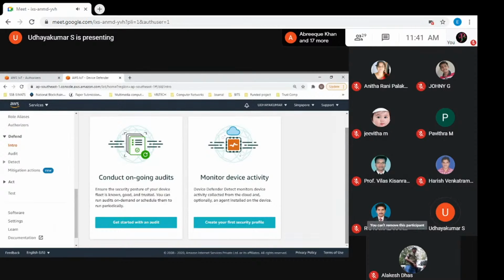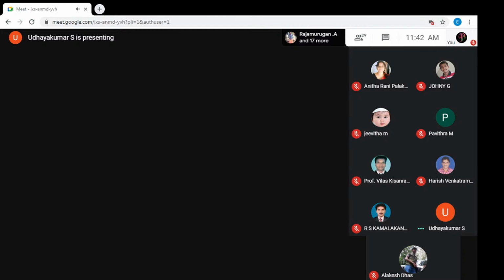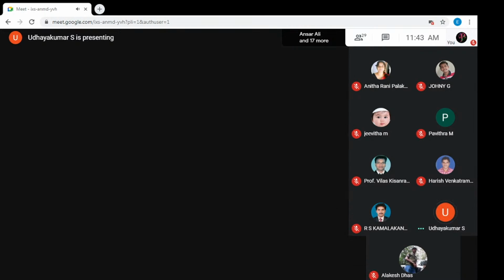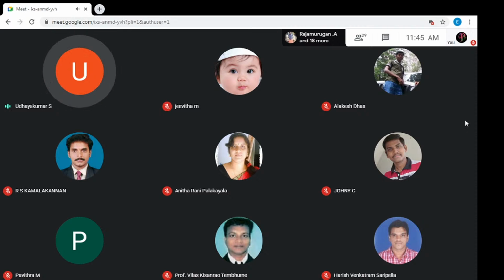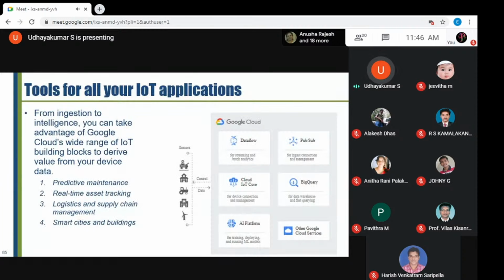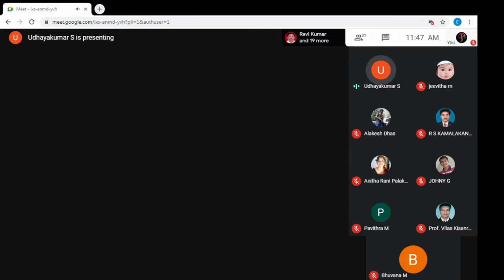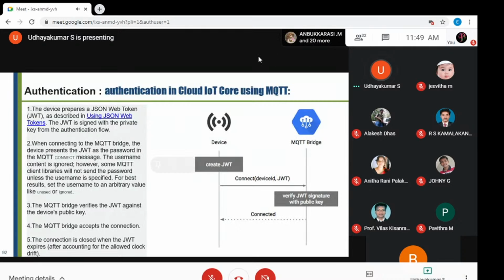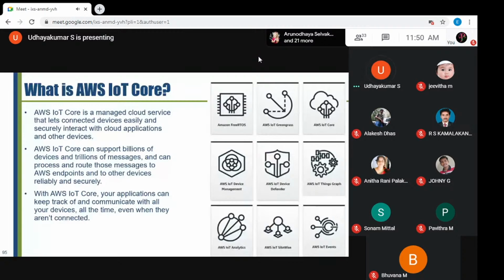Session-5:- " Secure Data Optimization In IoT using GNU Radio Companion and USRP"2